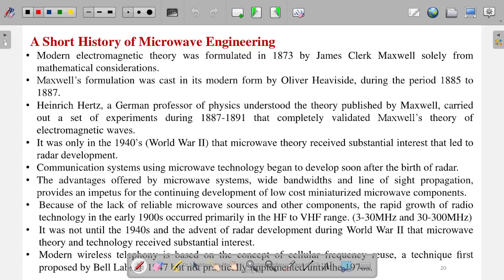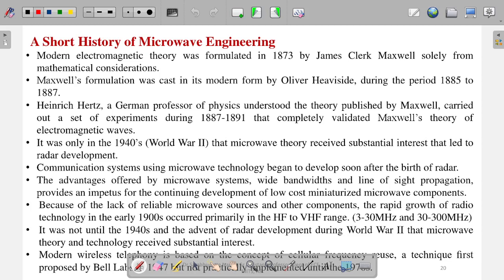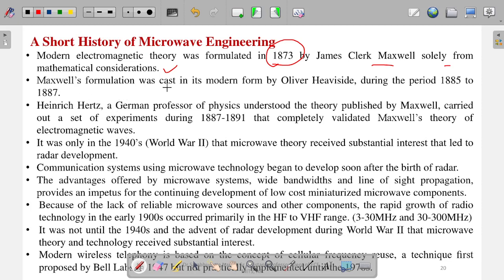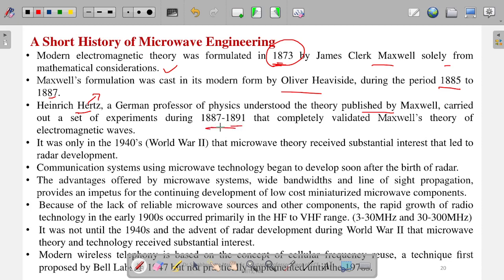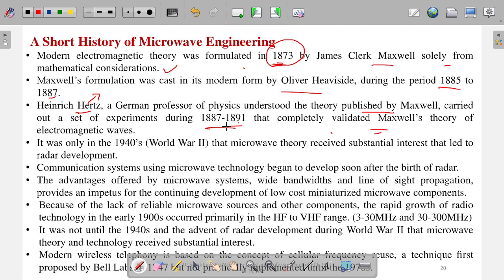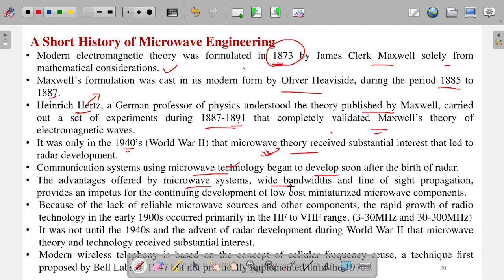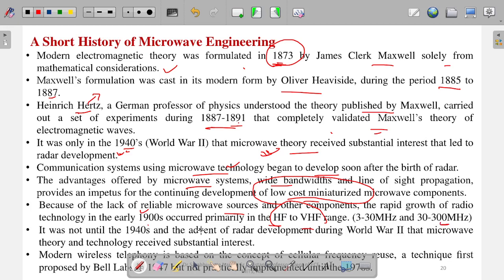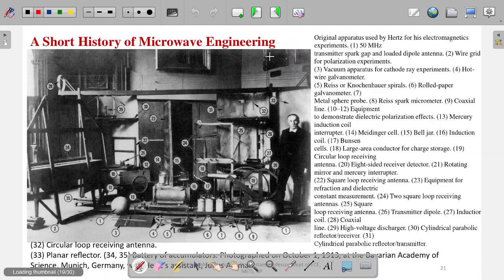[2022] History of Microwave Engineering- Lecture 5